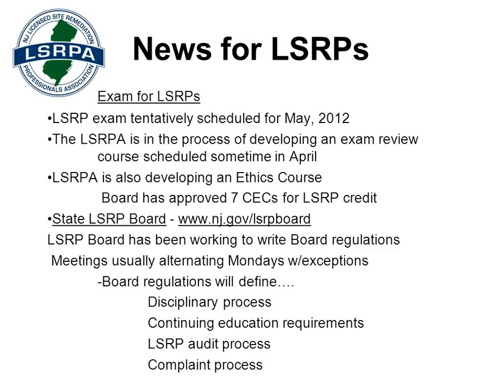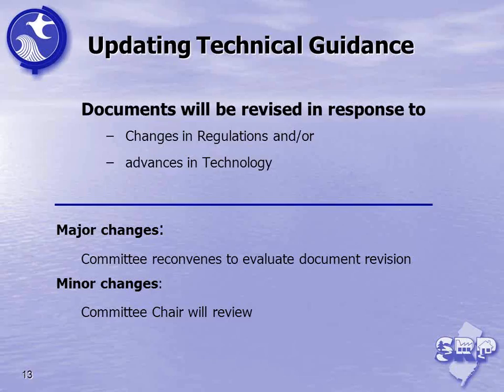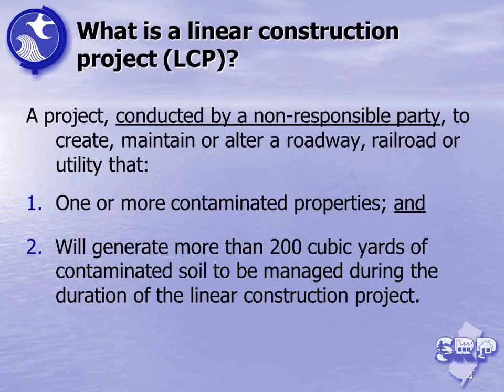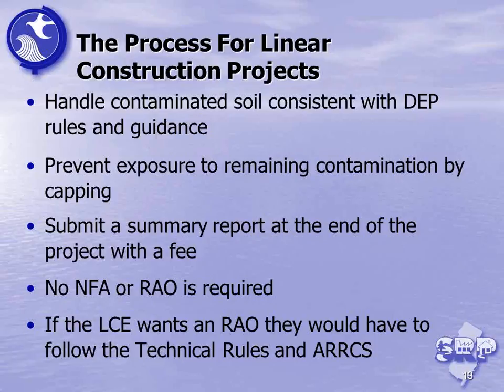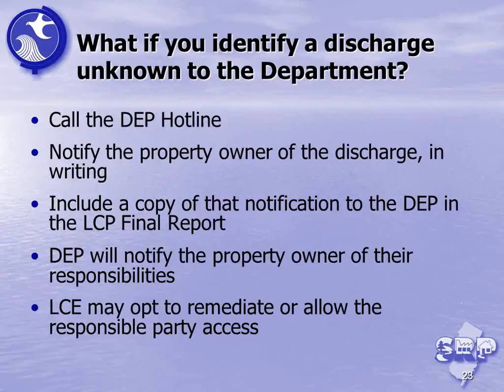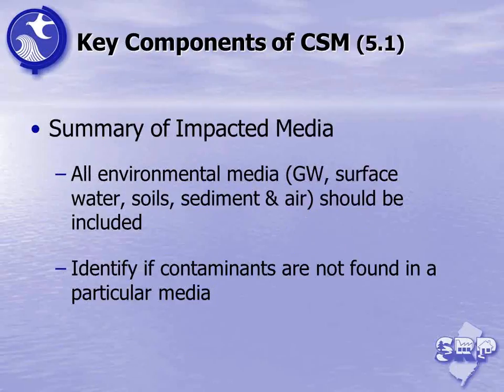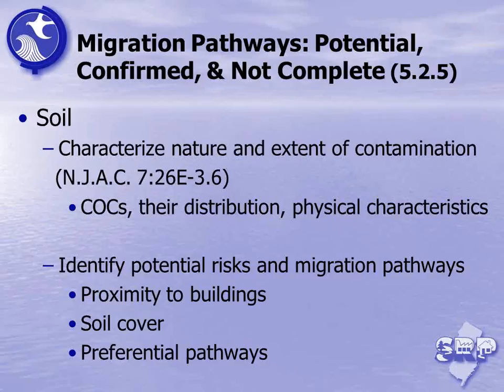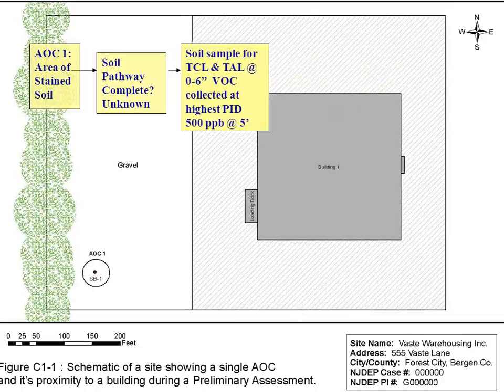NJDEP-Case Study Training for Licensed Site Remediation Professionals (LSRPs)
Conceptual Site Model
2/10/2012